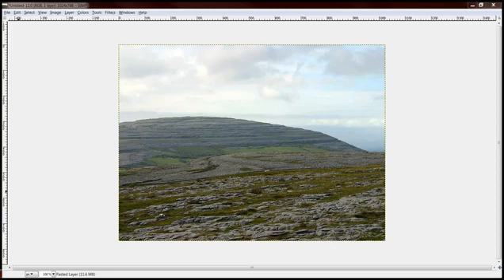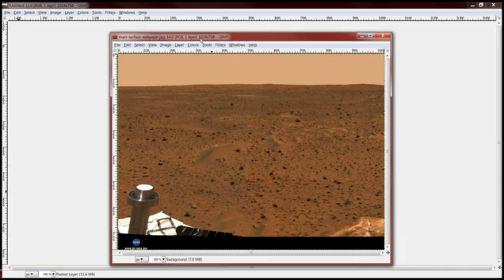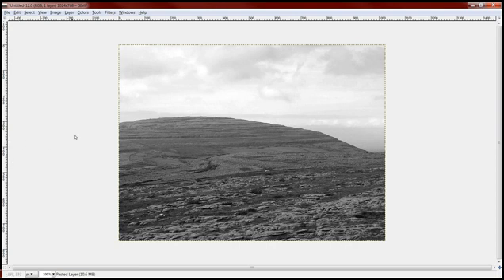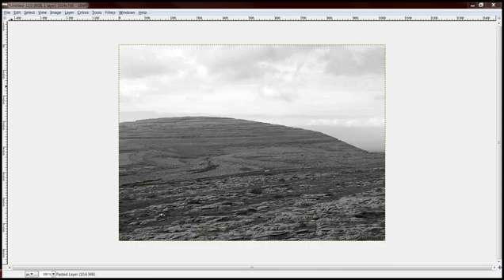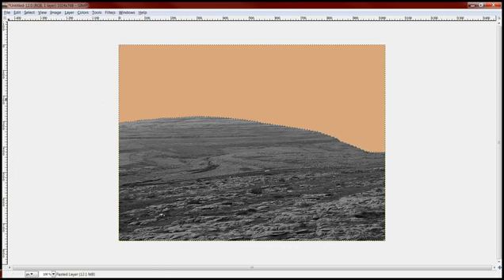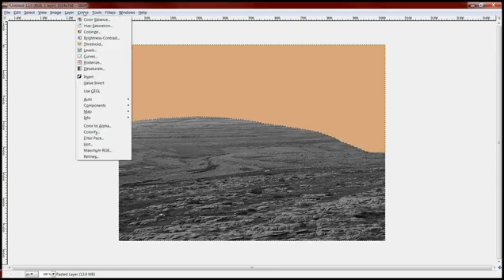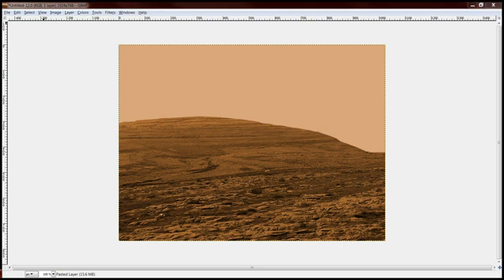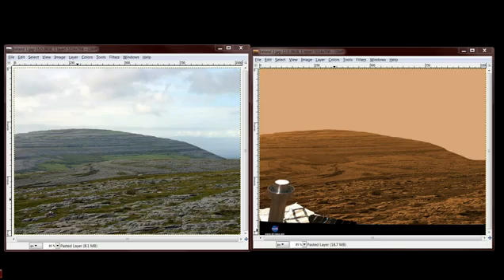NASA Training Session Mars Photography Workshop 101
Not my content, made by Danny Wilten.
This video was not available on Youtube anymore, so I reuploadet it.